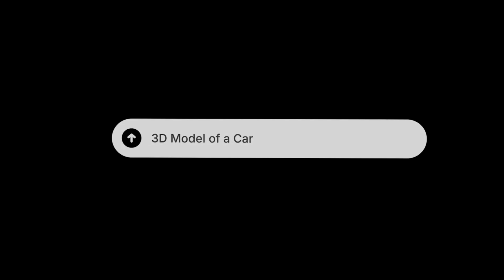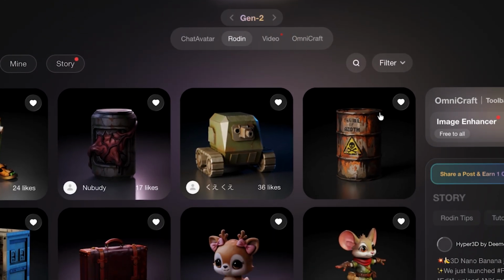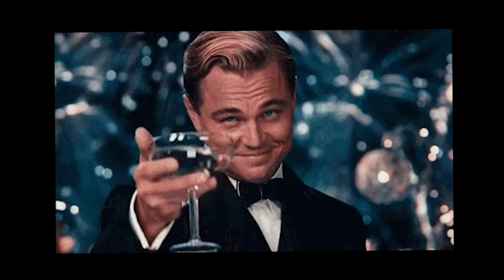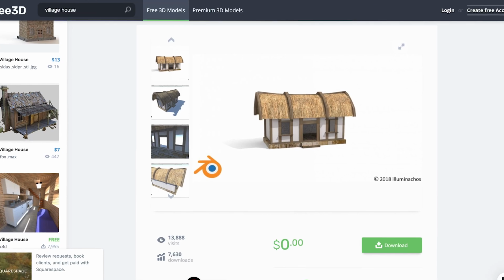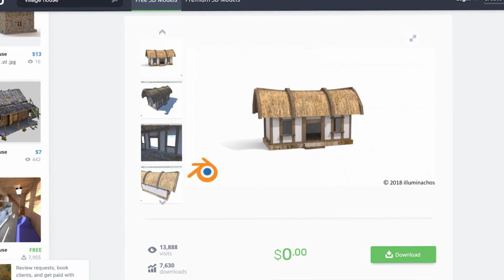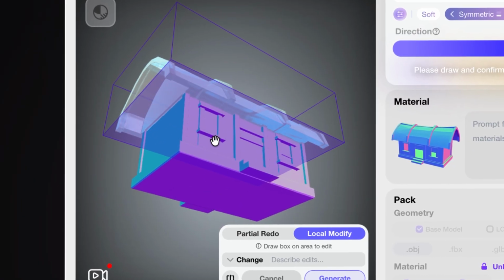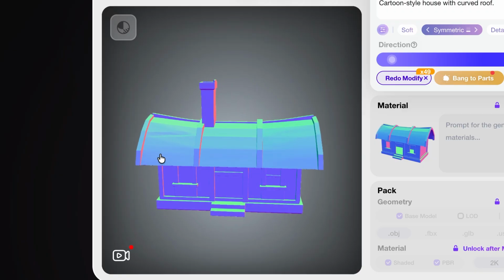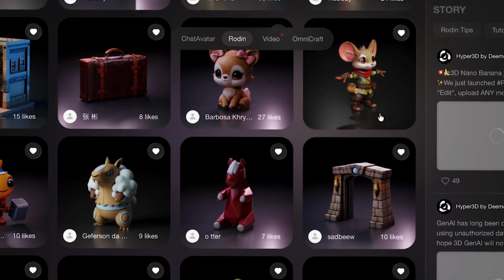This AI 3D Model Generator Has a Twist... (Rodin Gen-2 Edit Review)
🙏 Thank y'all so much for watching! Means the world :)